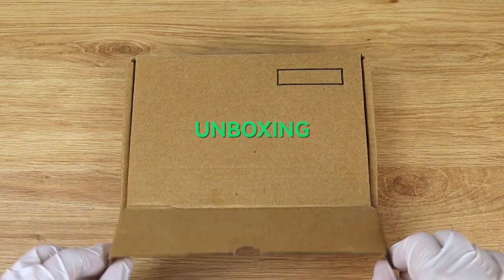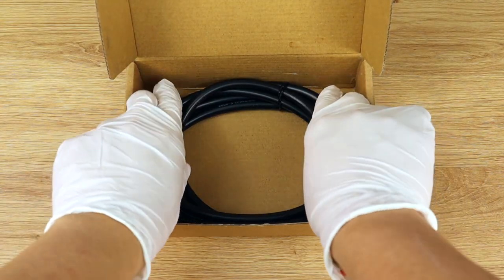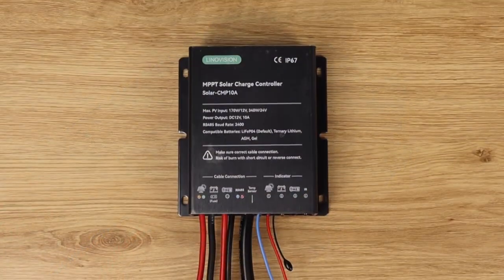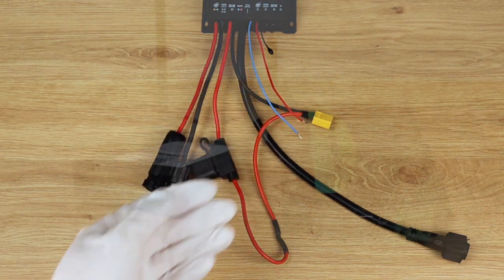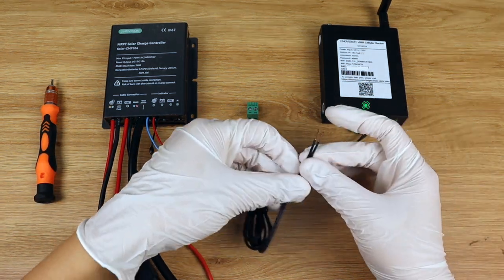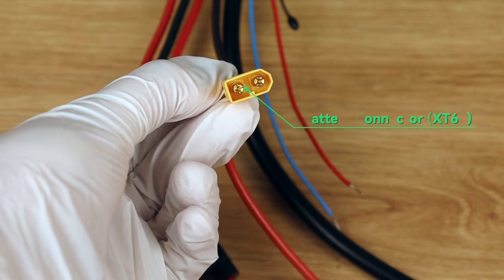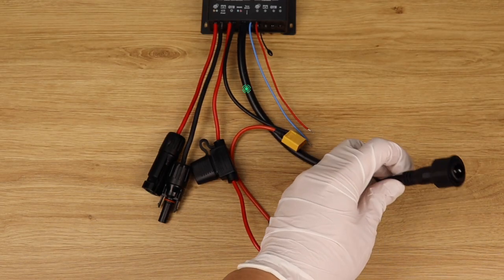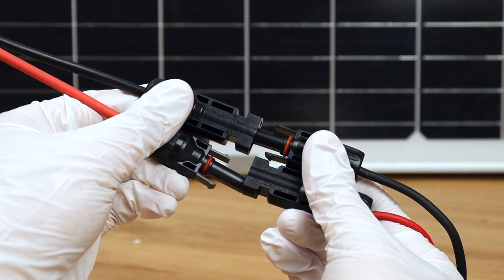Solar Charge Controller Unboxing & Setup Guide - Remote Monitoring for Charging Status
Join us for a quick unboxing and setup guide of the Solar-CMP10A Solar Charge Controller. Learn how to use remote monitoring to track your charging status with ease.

Product link:
Solar-CMP10A